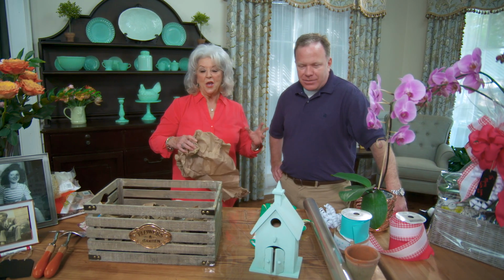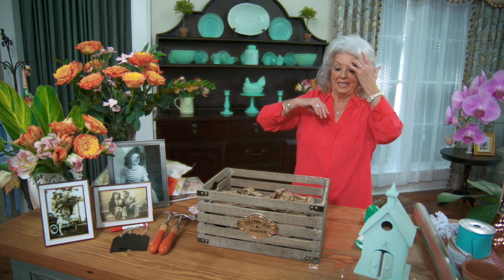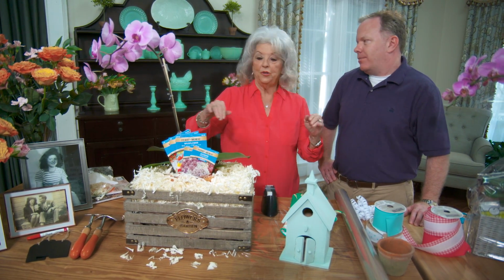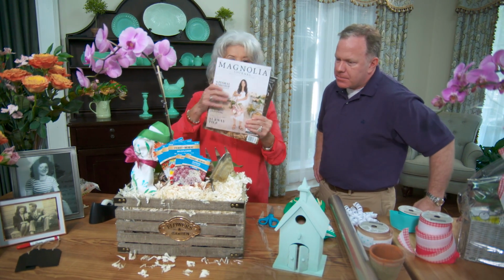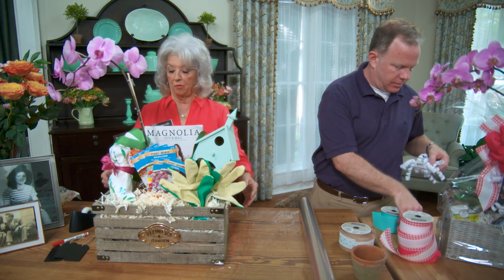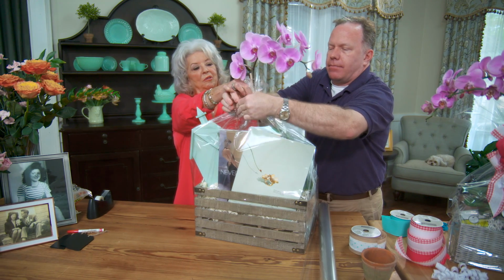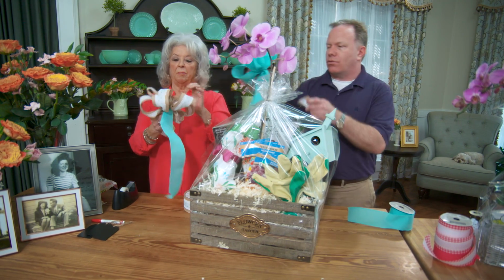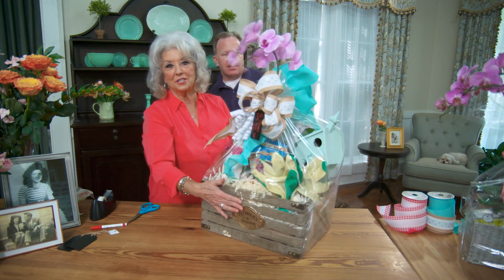Mother's Day - Paula Deen Live Event!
Paula knows exactly what a mom wants for Mother's Day! Join Paula as she goes over her ideas for the perfect Mother's Day gifts. Flowers, perfume, baskets and more!